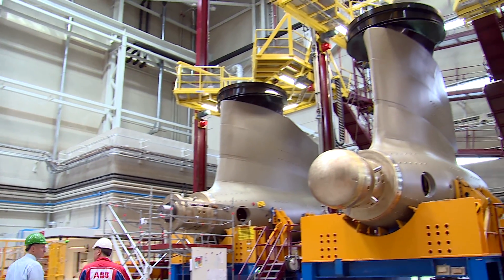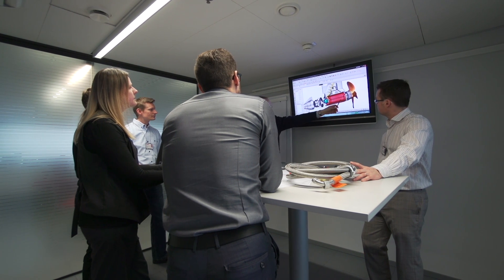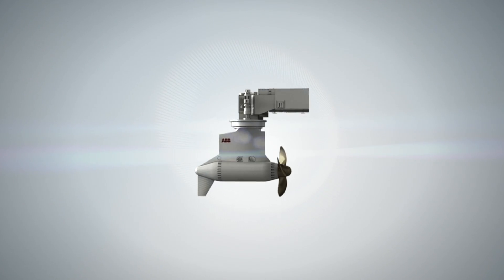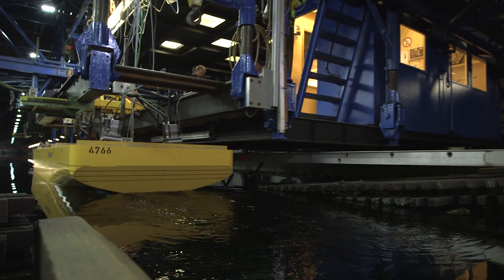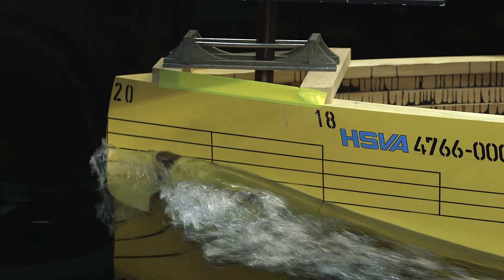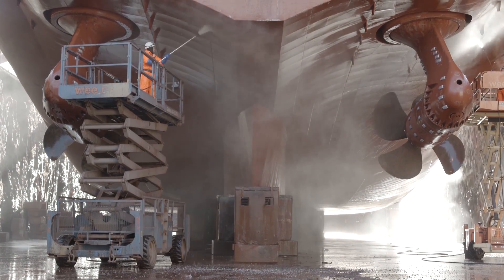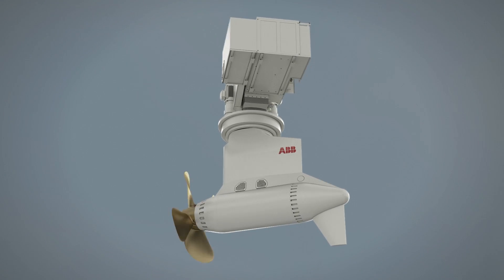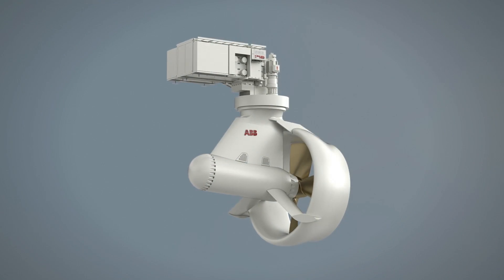ABB expands Azipod line to boost flexibility and reliability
ABB's newest marine electric propulsion system, the Azipod D, boosts efficiency while delivering the reliability and flexibility ship-owners expect from a thruster family with more than 11 million operating hours.